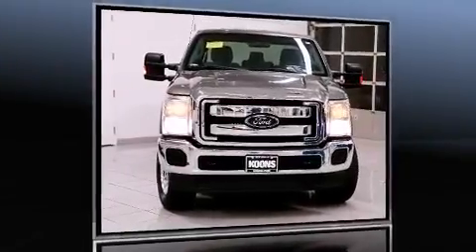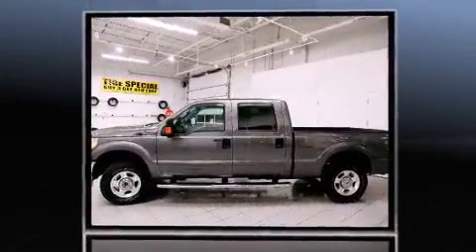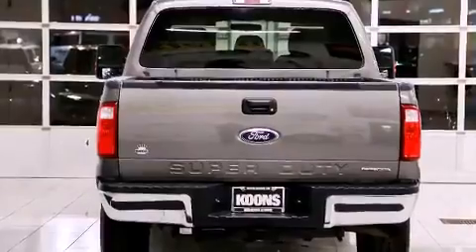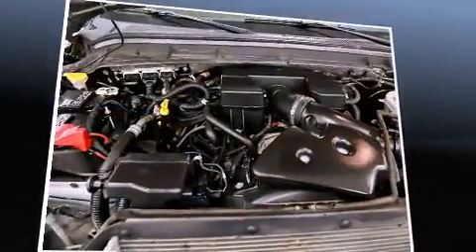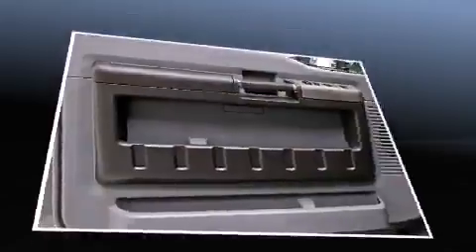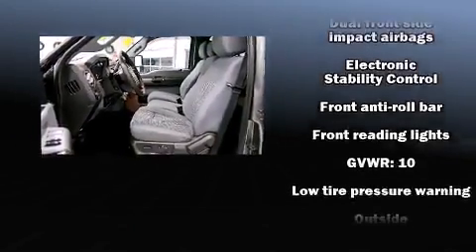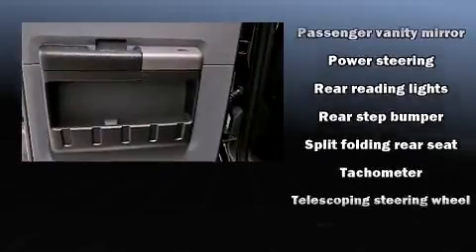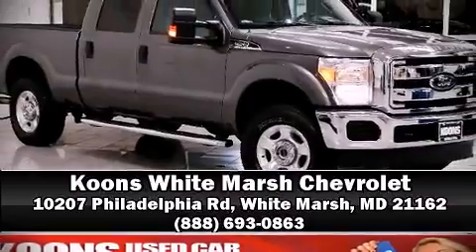2012 Ford F-250SD XLT 4WD in White Marsh, MD 21162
Take command of the road in the 2012 Ford F-250. With fewer than 35,000 miles on the odometer, this truck is a leading example of refined versatility in the fullsize pickup segment! Smooth gearshifts are achieved thanks to the powerful 8 cylinder engine, and for added security, dynamic Stability Control supplements the drivetrain. Four wheel drive allows you to go places you've only imagined. Top features include air conditioning, front and rear reading lights, a tachometer, variably intermittent wipers, a rear step bumper, tilt and telescoping steering wheel, a trailer hitch, and more. Side curtain airbags deploy in extreme circumstances, shielding you and your passengers from collision forces. A Carfax history report provides you peace of mind by detailing information related to past owners and service records. We have a skilled and knowledgeable sales staff with many years of experience satisfying our customers needs. We'd be happy to answer any questions that you may have. We are here to help you.